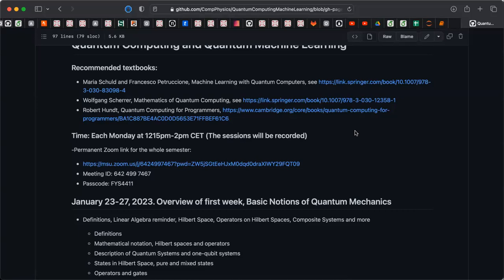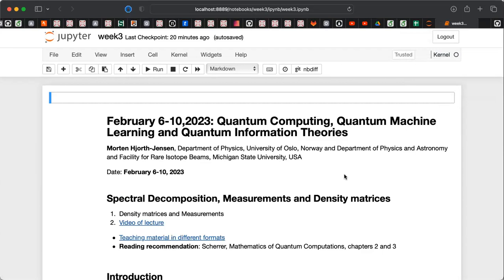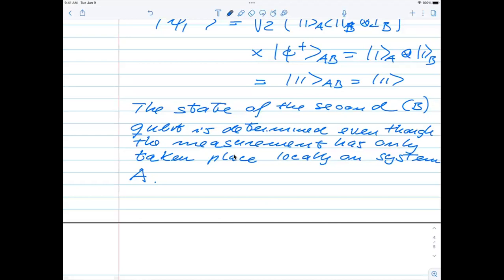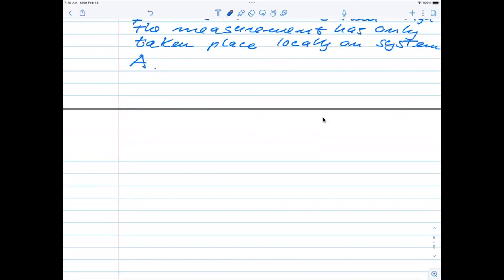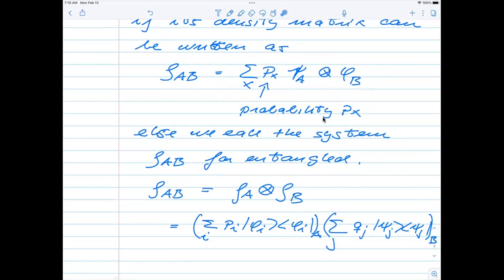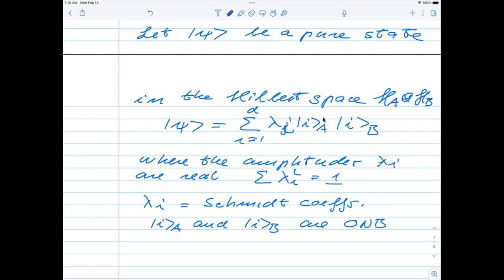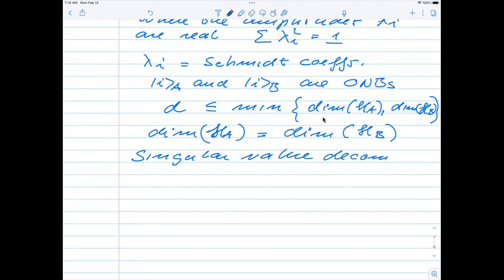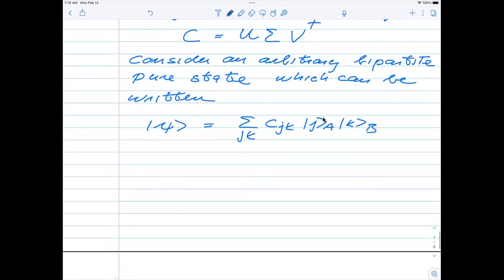Quantum computing lectures, density matrices and entanglement